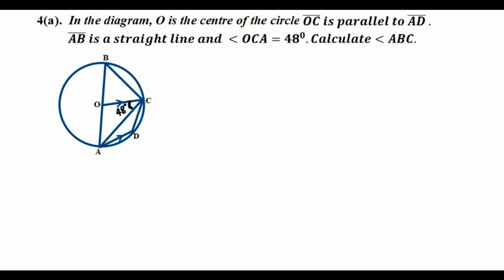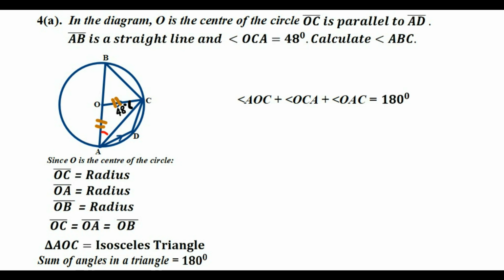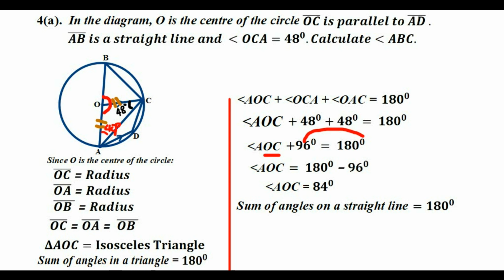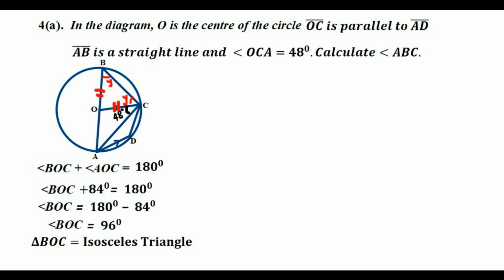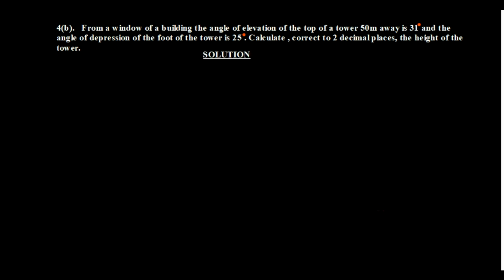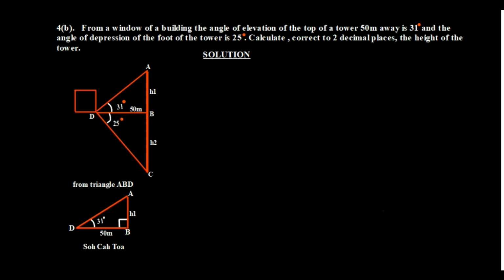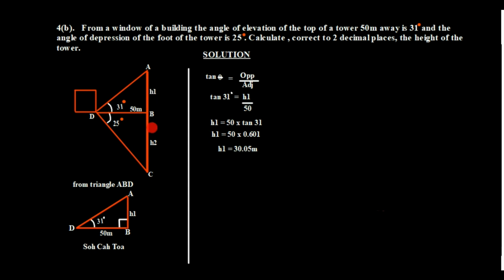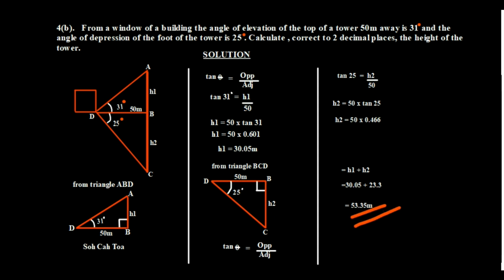WAEC Mathematics 2011 Question 4 Solution | Circle Geometry & Trigonometry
Master your WAEC exams with this step-by-step solution to Question 4 from the 2011 Mathematics Core Theory paper.

In this lesson, we solve:

Question 4a (Circle Geometry): How to find missing angles in a circle using properties of isosceles triangles and angles on a straight line [00:18].

Question 4b (Trigonometry): How to calculate the height of a tower using angles of elevation and depression (SOHCAHTOA) [17:29].

We break down the calculations for the height of the tower to two decimal places as required by the examiners. This tutorial is perfect for students preparing for WASSCE (WAEC) who want to improve their geometry and trigonometry skills.

Timestamps:
[00:00] - Introduction
[00:18] - Question 4a: Circle Geometry Solution
[03:33] - Using Isosceles Triangle Properties
[09:02] - Angles on a Straight Line
[17:29] - Question 4b: Angles of Elevation and Depression
[23:08] - Applying SOHCAHTOA (Tangent)
[31:39] - Final Calculation for Tower Height
[33:05] - Summary and Conclusion